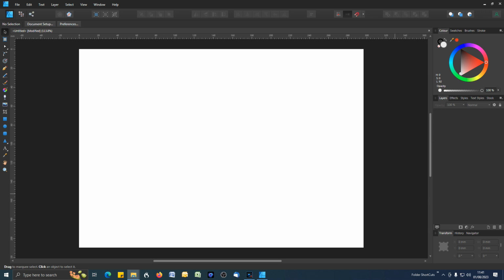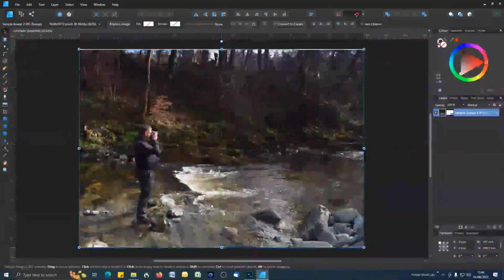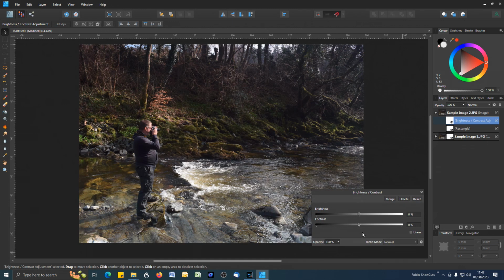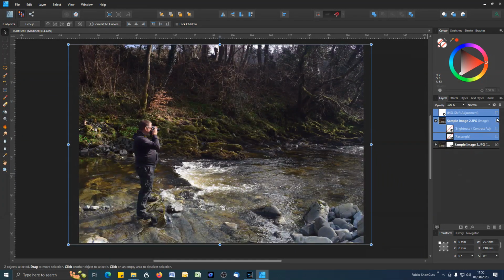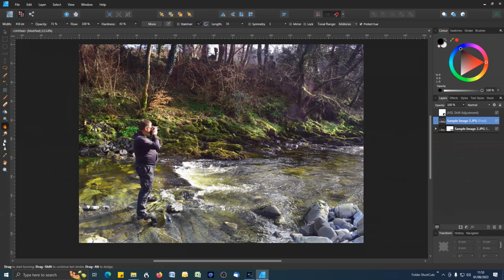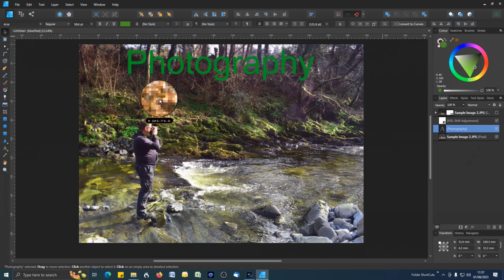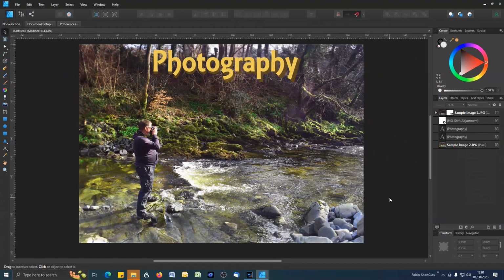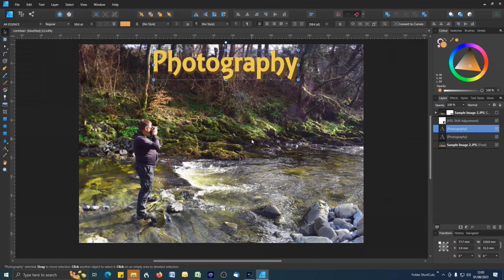Affinity Designer v1 - Tutorial Episode 4 (Editing and working with photos)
[IMPROVED AUDIO]

This is the third tutorial episode for the development of affective use of Affinity Designer software. The purpose of these videos is to get the user up and running, by familiarising themselves with the tools and features of the software. Practical application and demonstrations are included within.

Content of this episode (not necessarily in this order):

Lesson 4 (Editing and working with photos)
• Photo Editing
• Cropping
• Fixing
• Adjustments
     o Brightness & Contrast
     o HSL (Hue Saturation Luminosity)
• Save/Export

Hillfort Ministries offers bespoke Coaching and Training for the practical development and edification of the saints. With functional strategies and tools, to accompany the faith for the benefit of Ministries, Businesses and Individuals.